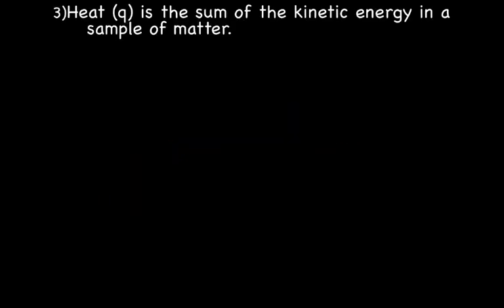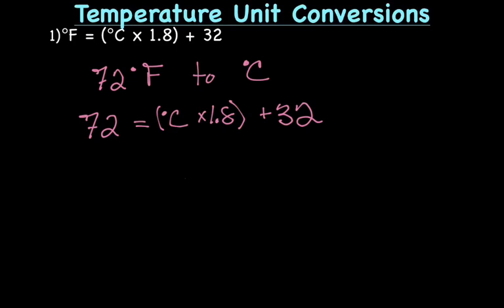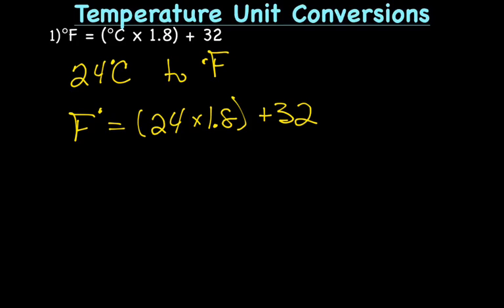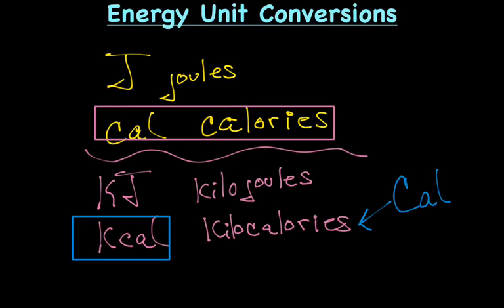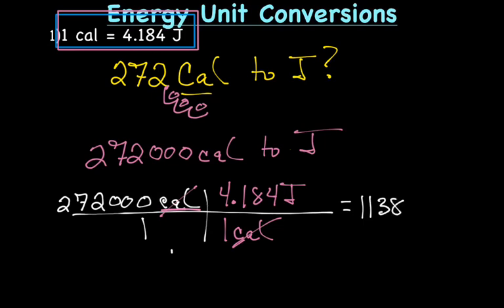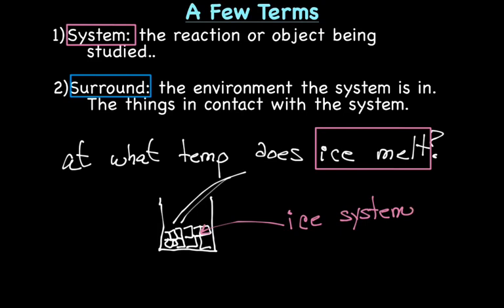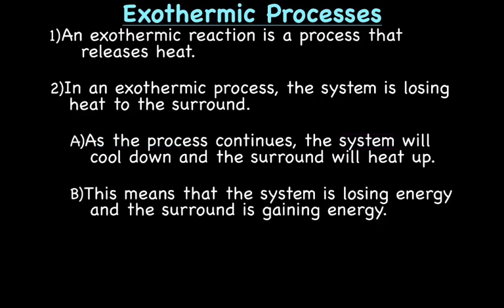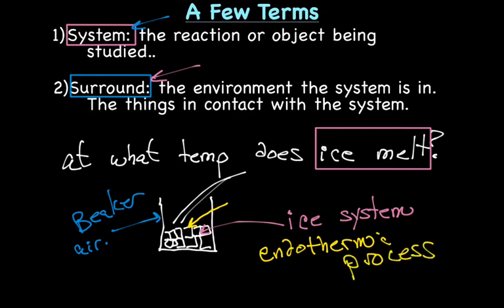Heat Flow & Temperature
During this lecture we will briefly discuss the relationship between energy, heat, and temperature, as well as an introduction to endothermic and exothermic processes.